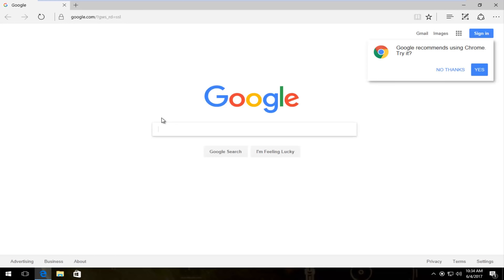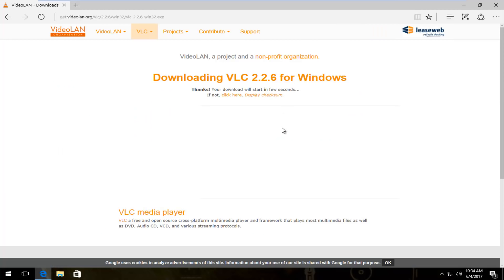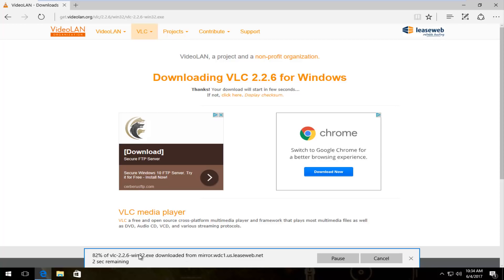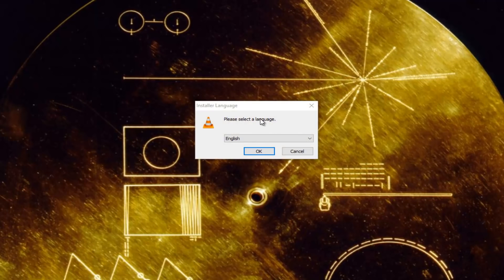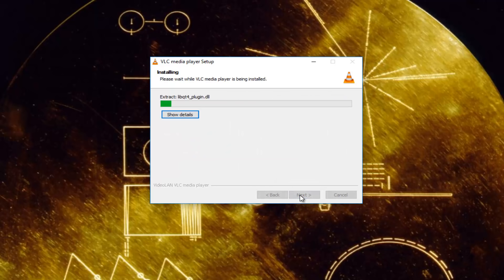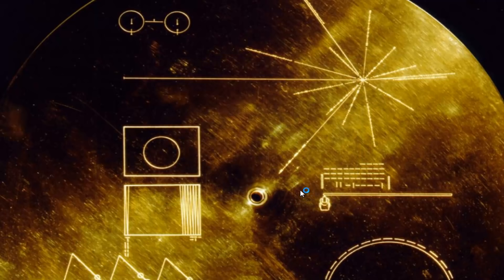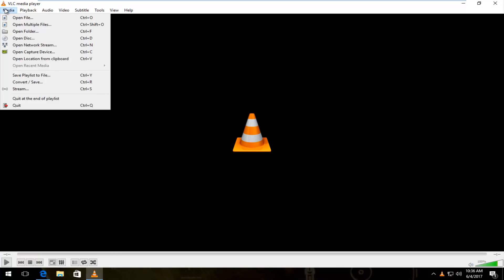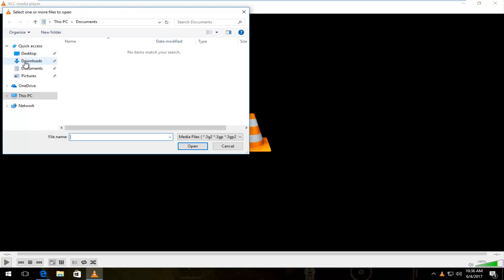How To Play DVD’s On Windows 10 For Free [Tutorial]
How to play DVD's and CD's On Windows 10

Microsoft chose to omit the Windows Media Center from Windows 10, and the new Windows DVD Player will have a monetary cost associated with it.